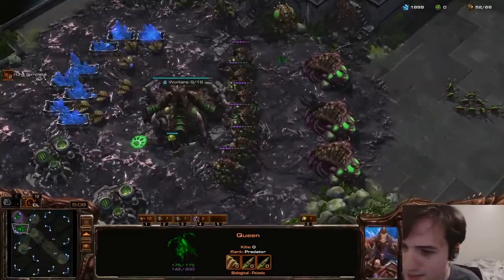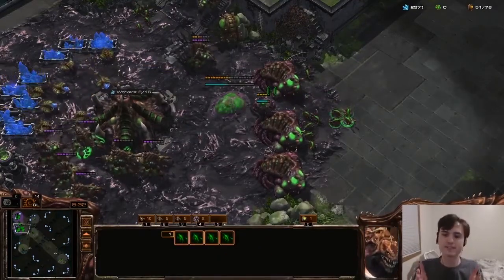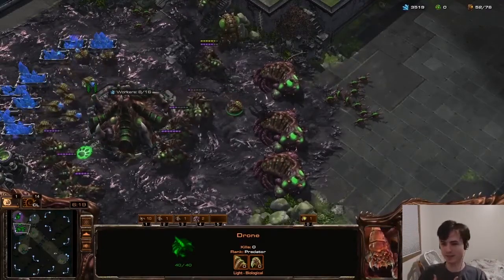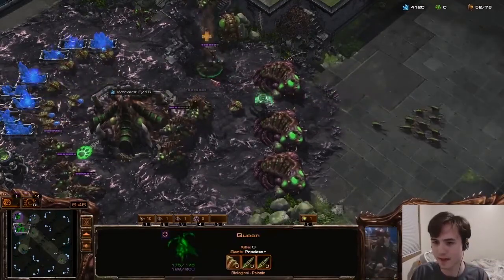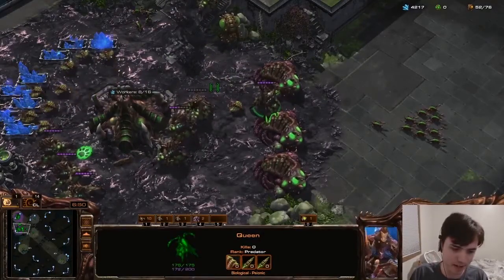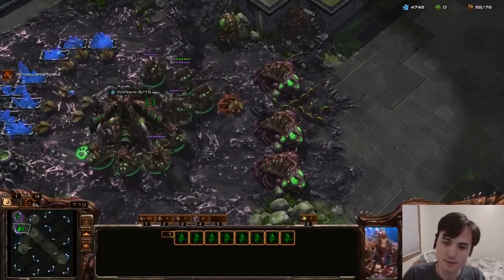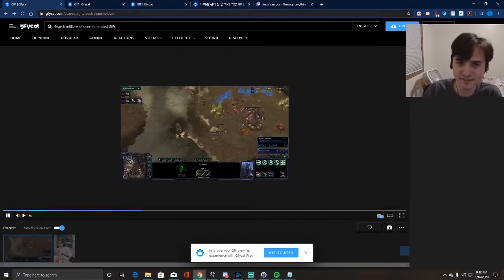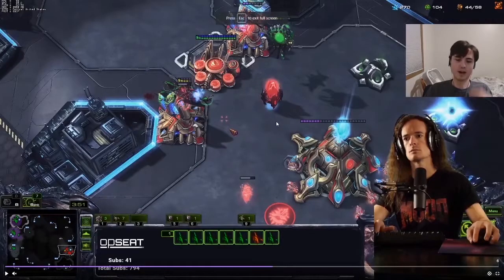Craziest bugs I've ever seen in Starcraft 2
Edited by: @Denestra